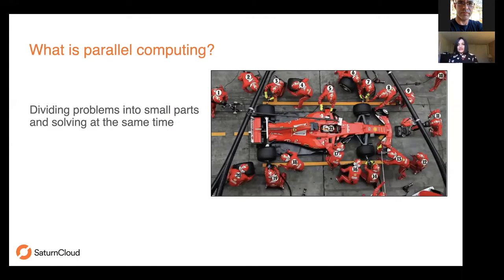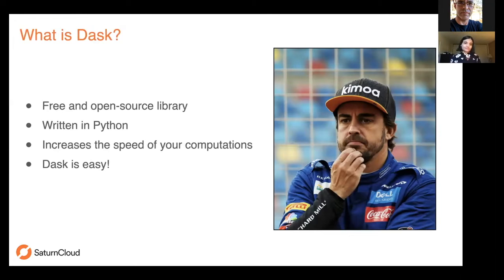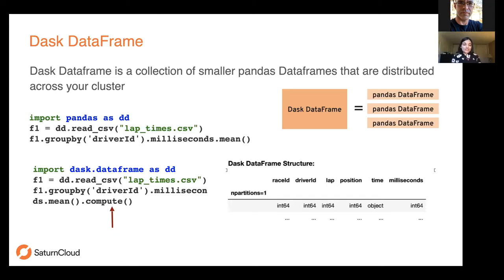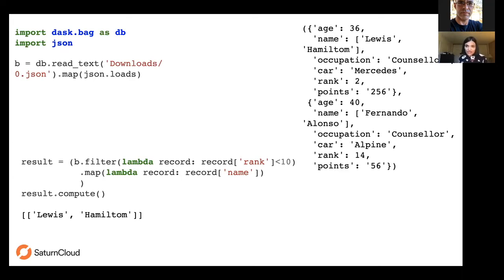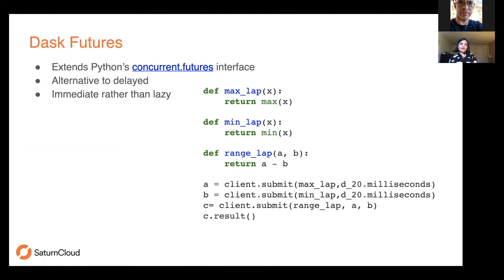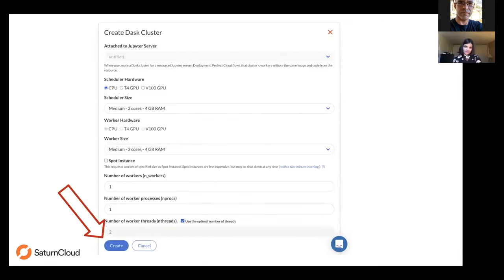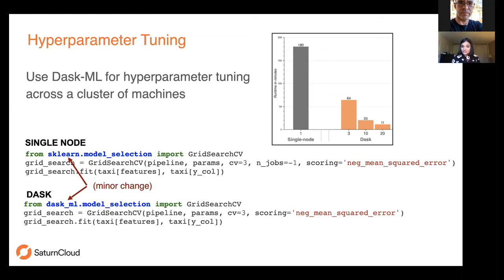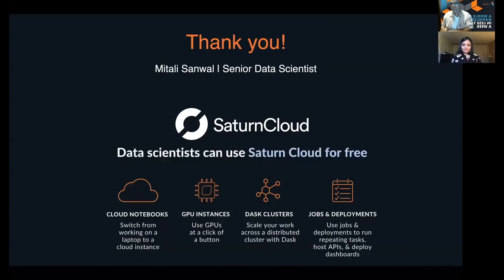Getting Started with Dask Using Saturn Cloud - Mitali Sanwal | PyData Global 2021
Getting Started with Dask Using Saturn Cloud
Speaker: Mitali Sanwal

Summary
Dask is a powerful Python framework for running code in parallel across multiple machines, speeding up tasks like model training. While parallel computing might seem intimidating, Dask is easy to get started with. Saturn Cloud, the data science cloud platform, is great for quickly spinning up a Dask cluster to use. In this talk we'll show you how to harness the power of Dask with Saturn Cloud.

Description
Introduction to parallel computing - how is writing code to run on multiple machines different than on a single machine.
Basics of Dask - what is Dask and how does it work.
Dask collections (DataFrames, arrays, bags) for computing on data in parallel - these data types allow you to abstract away the parallel backend and keep reasoning about data structures you know.
Delayed and futures for running complex parallel computations - for instances where you want more control of how the parallel computations work you can use this frameworks.
Spinning up a Dask cluster on Saturn Cloud - how to get started using Dask by having Saturn Cloud do the complex work of setting up the compute cluster for you.
Some cool things you can do like parallel GPU training - there are amazing things you can do with Dask, we'll quickly walk through a few of them.

Mitali Sanwal's Bio
Mitali is Sr Data Scientist at SaturnCloud . She has over 7 years of experience in software engineering and business analysis at Oracle and Accenture. Mitali holds masters in Computer Science. Outside work she likes running and hiking.

00:00 Welcome!
00:10 Help us add time stamps or captions to this video! See the description for details.